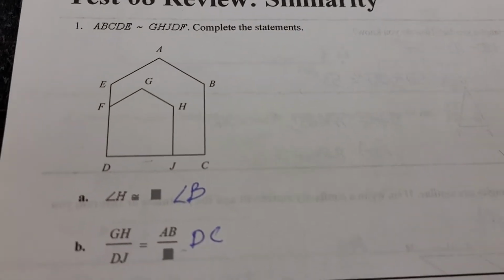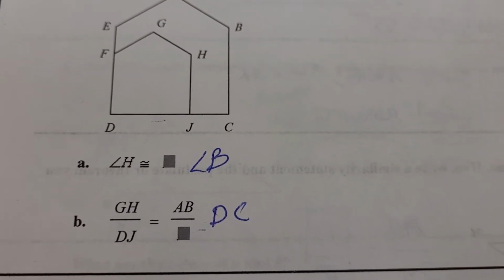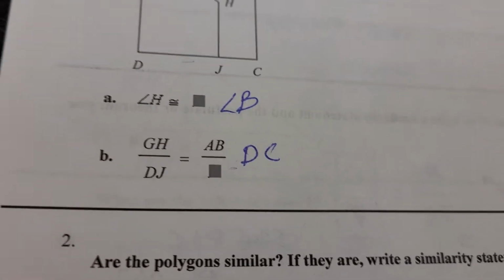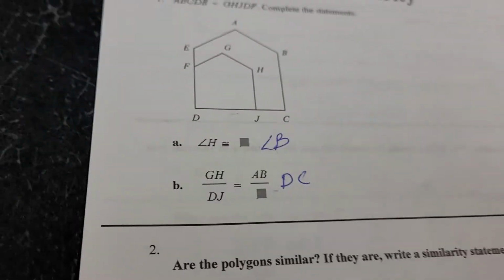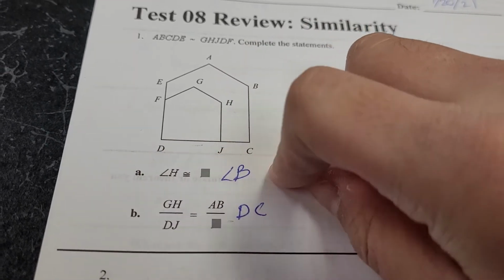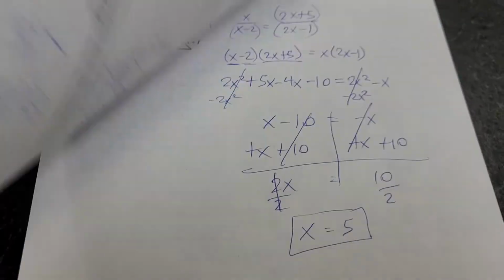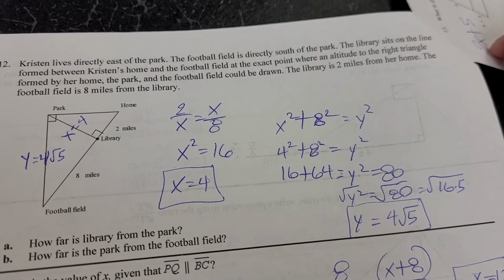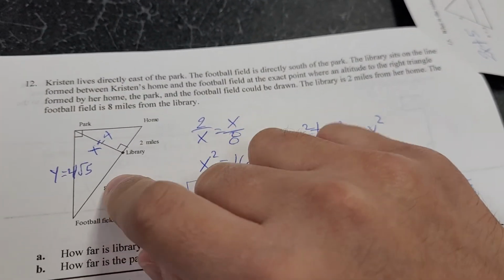Test 08 Similarities Review